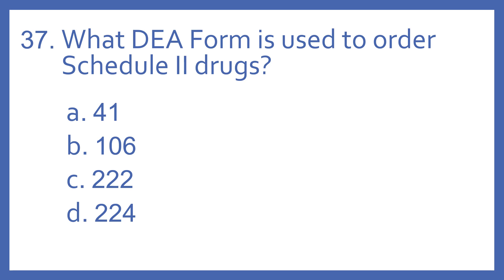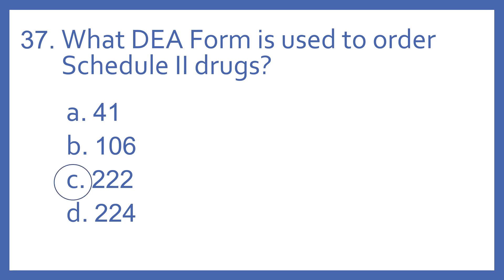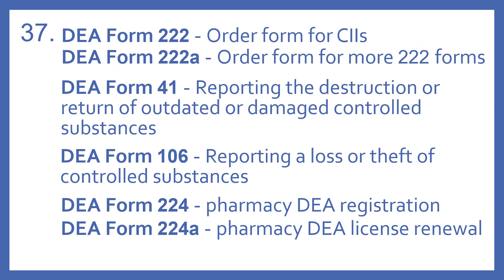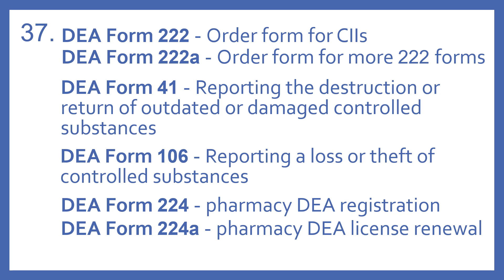PTCB PTCE Practice Test Question 37 - DEA Order Form Number (Pharmacy Technician CPhT Test Prep)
PTCB PTCE Practice Test Question 37 - DEA Order Form Number - What DEA Form is used to order Schedule II drugs? (Pharmacy Technician Certification Exam CPhT Test Prep).  Question 37 from My PTCB Pharmacy Technician Certification Exam (PTCE) CPhT Full Practice Test which includes 90 practice test questions covering topics specified in PTCB's PTCE Content Outline.